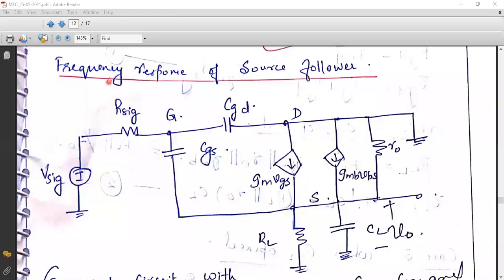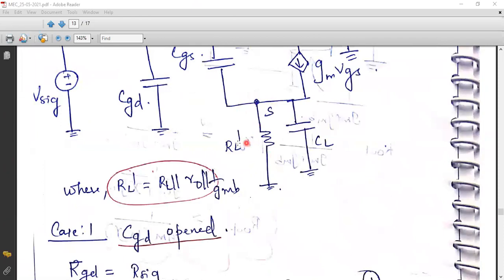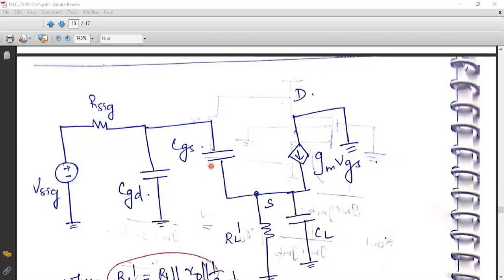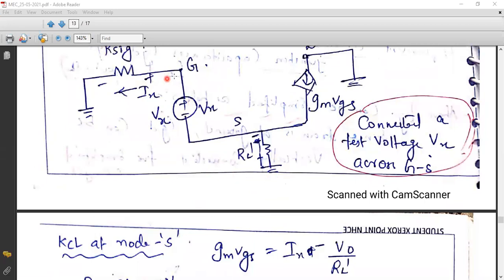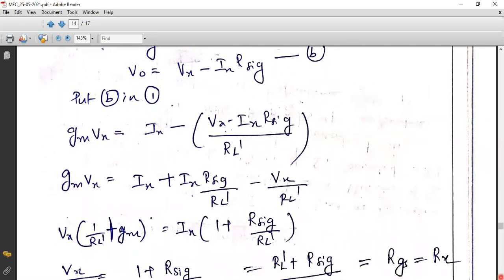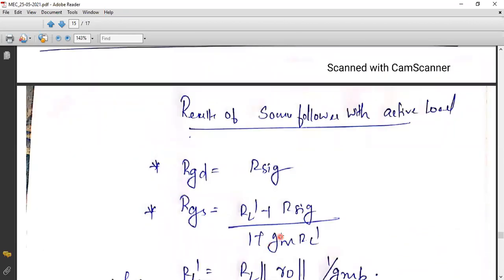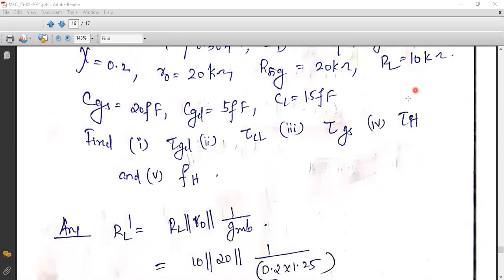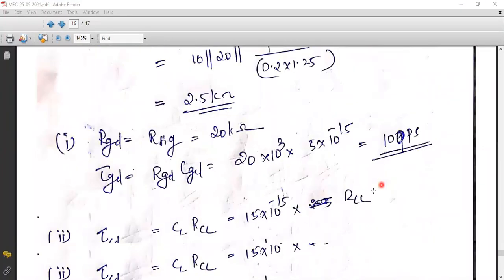Microelectronic Circits; Sourec follower-Numericals;Class 29 Part 1